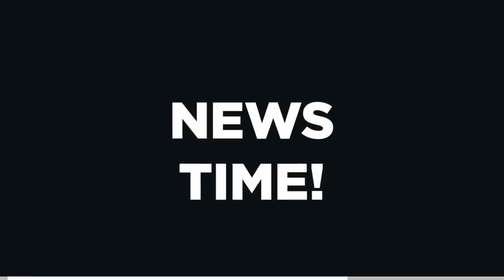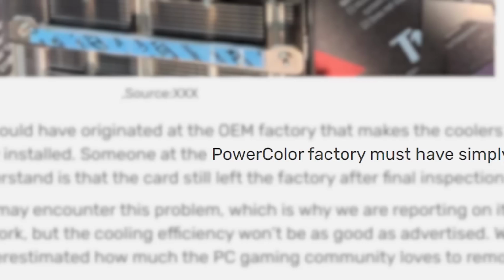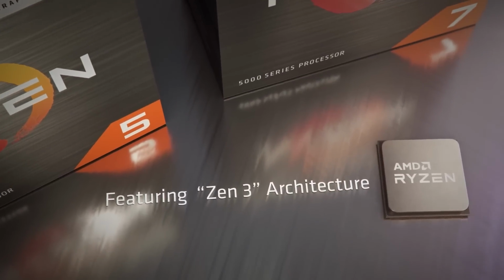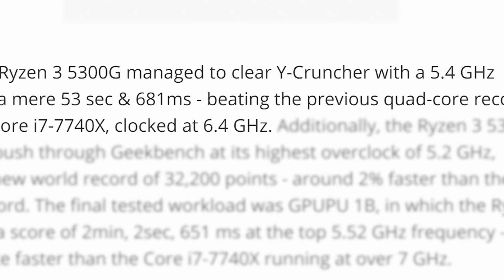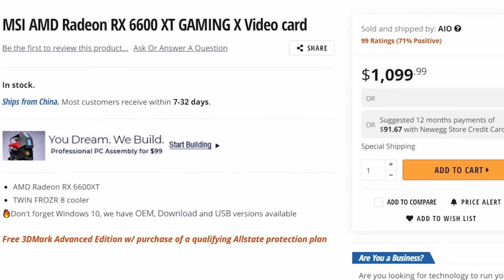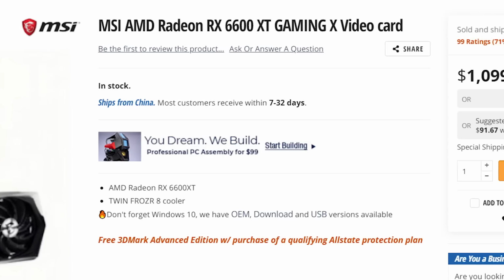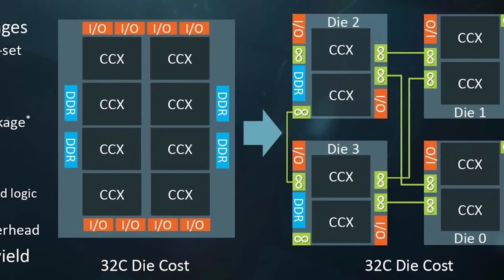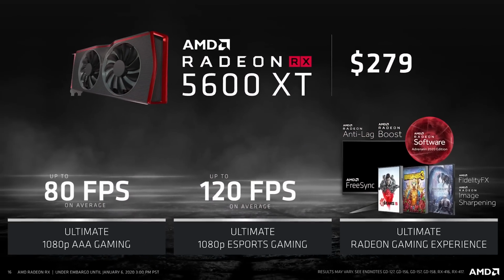AMD's RX 7000 Pricing Is INSANE!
► Pick up AtlasVPN for just a 1.39/mo before the deal expires

RX 7000 GPU pricing is insane, RX 6600 XT is already being sold, AMD's new desktop APU just broke a ton of records and a GPU was sent like what?!

TIMESTAMPS
0:00 Intro
0:23 GPU was sent like what?!
2:21 AMD's New desktop APU just broke a records
3:51 6600 XT Already On Sale
5:30 RX 7000 GPUs Are Insanely Expensive!